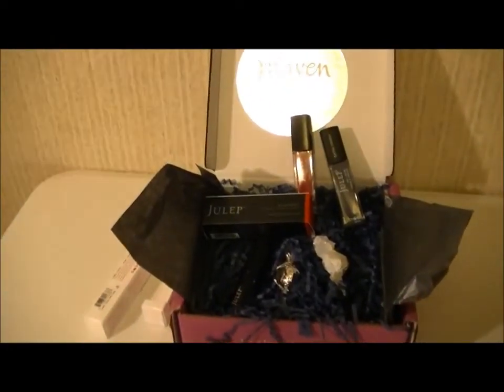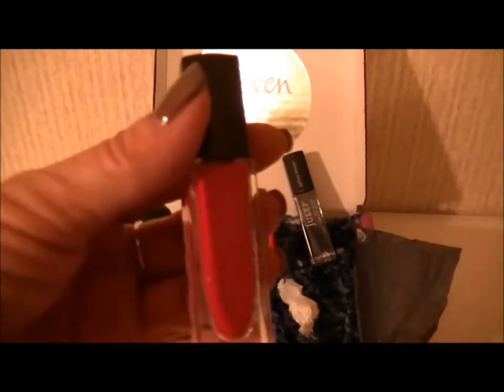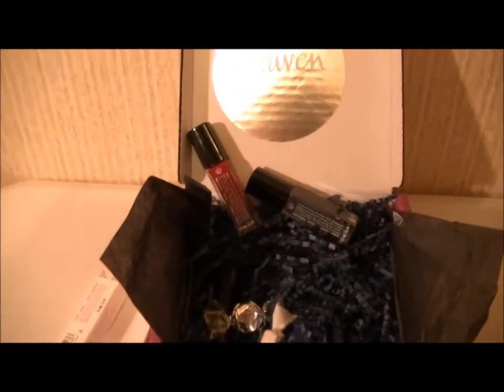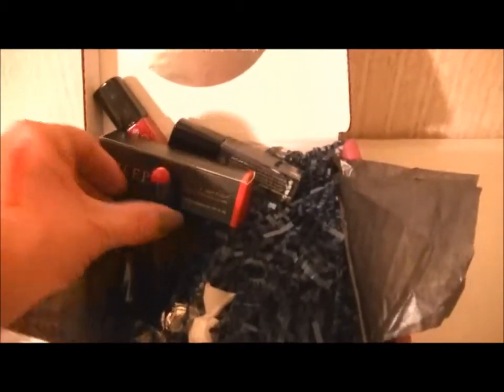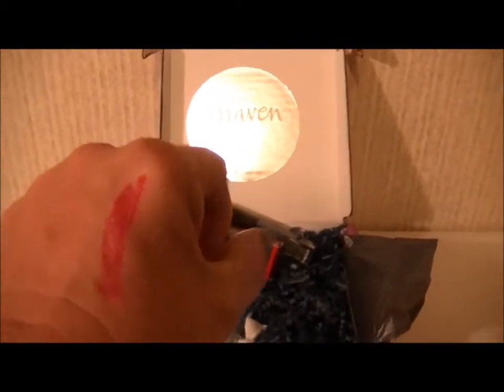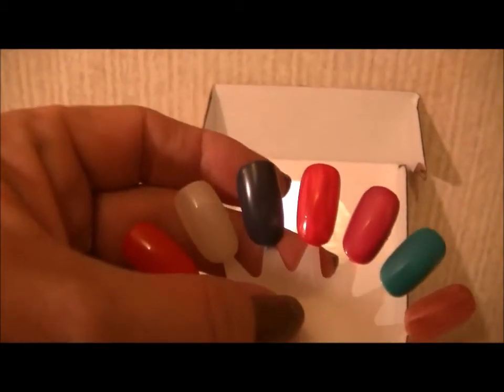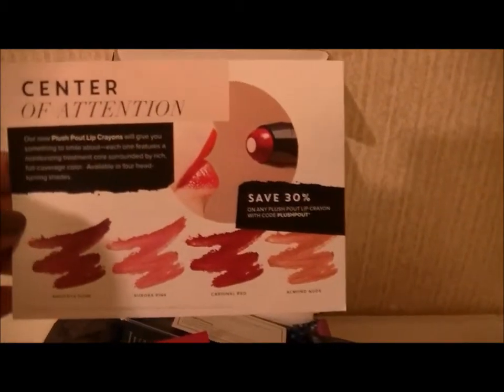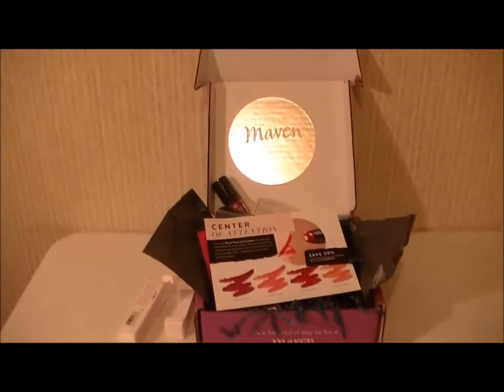Julep Maven Box Sept. 2014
Here is what I got in my Sept. Julep box.